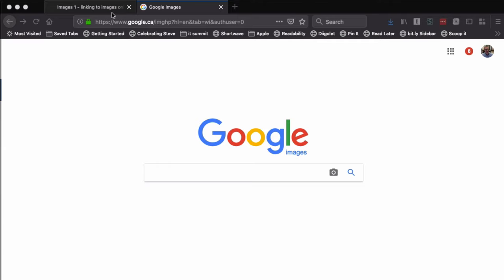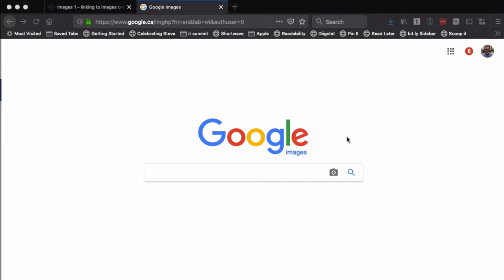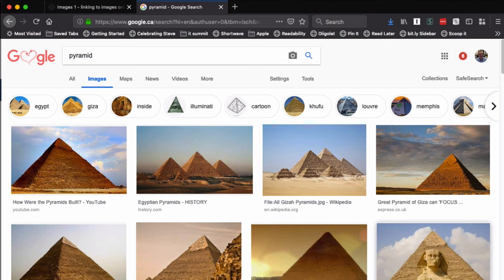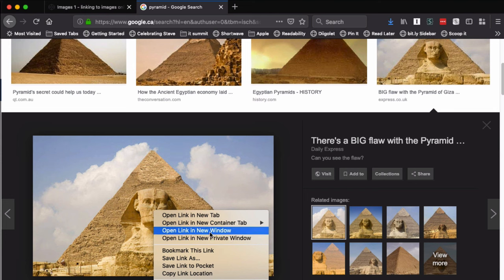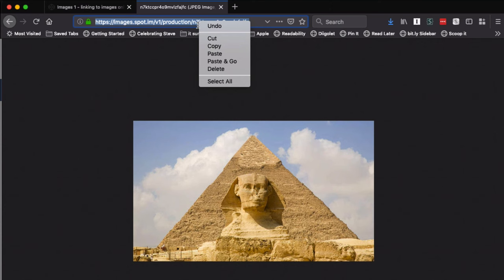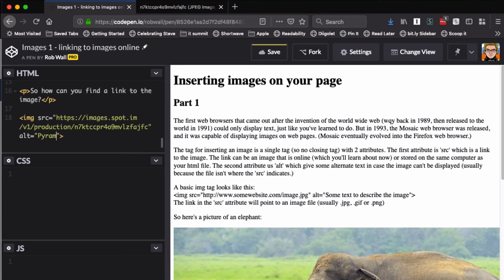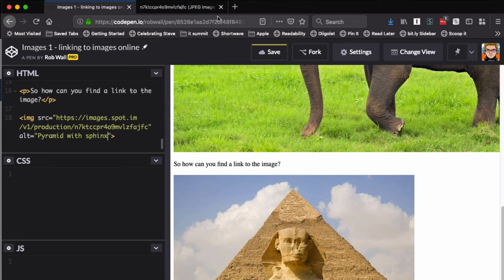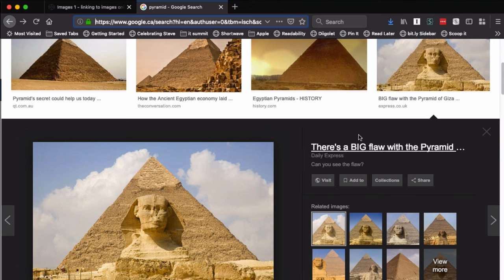Inserting images from Google image search into HTML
It is easy to use images found in Google image search in your HTML code, but there is a tiny little technique you’ll need to know so you can easily get the URL of the image file.